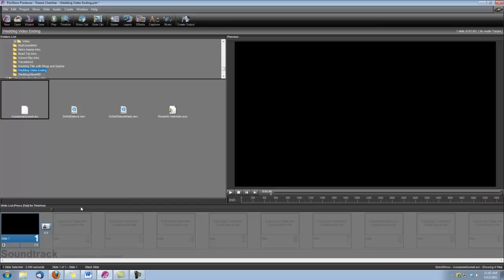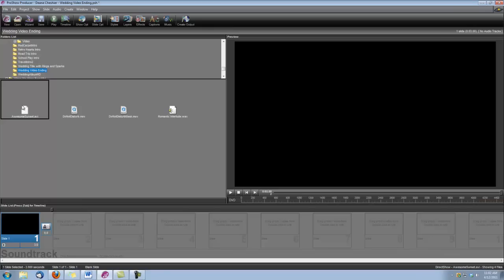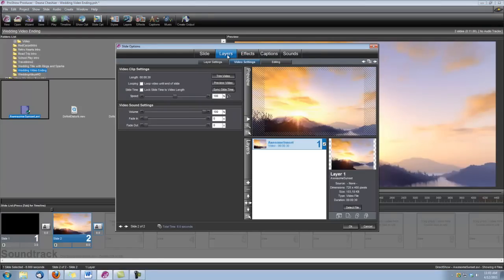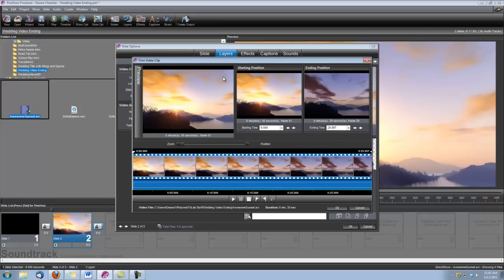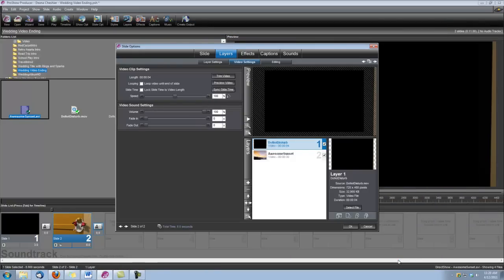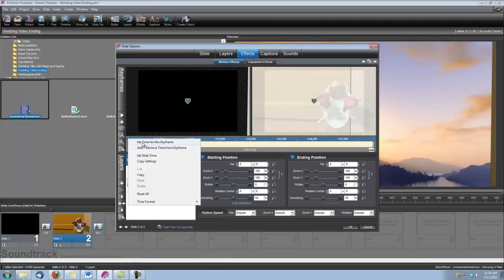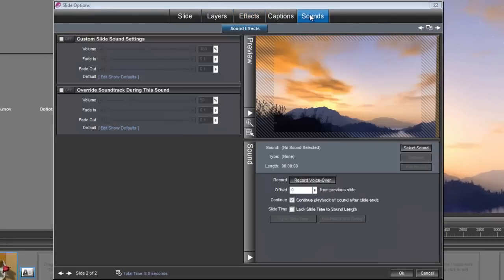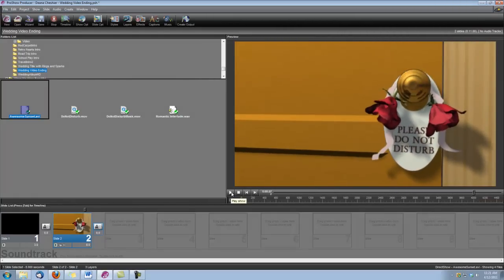ProShow Producer Tutorial: Making a Wedding Slideshow Ending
See how to make a funny wedding slideshow ending using Wedding Essentials Vol 1 in ProShow Producer.